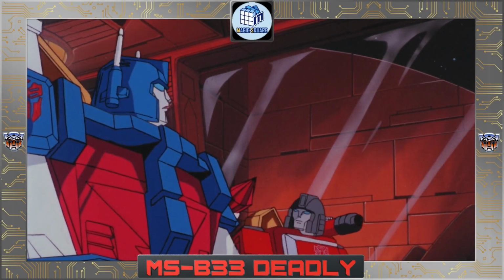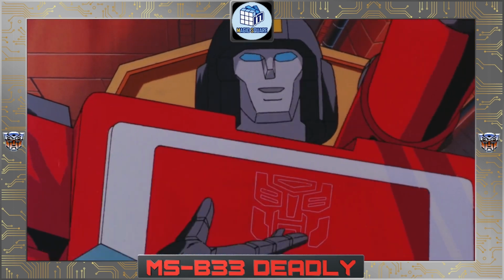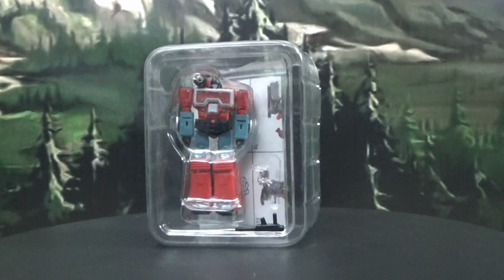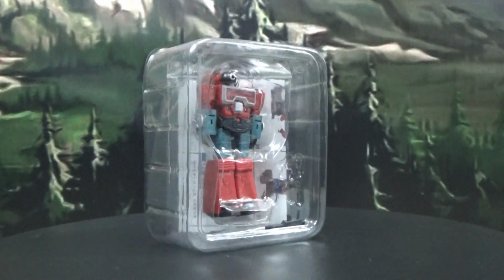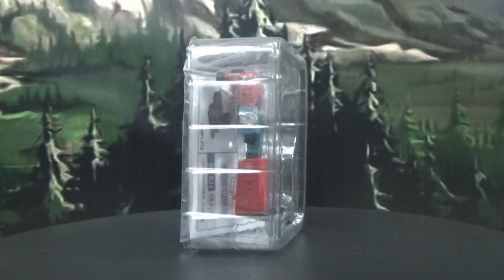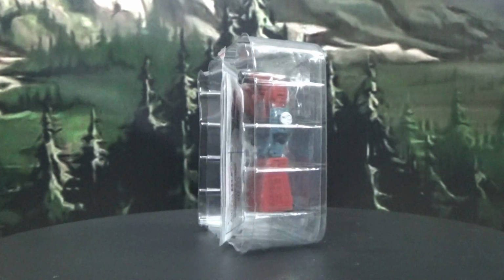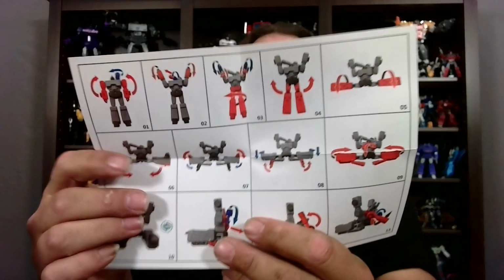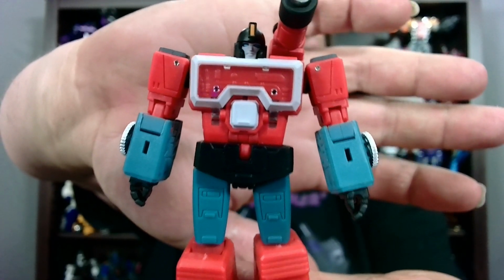Loot Crate Review - Magic Square MS-B33 Deadly (Perceptor)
Magnus' Loot Crate is a proud Partner of ShowZ Store
Loot Crate Review of Magic Square MS-B33 Deadly (Perceptor)

Scores
85+ Approved
70 - 84 Okay
69 or Less - Rejected

Join the Magnus' Loot Crate Discord!

Feel free to chat with me on Discord Magnus#5378

Instagram at - magnuslootcrate

Shoutouts:
Avatar Art by SemajZ
Frameworks and others by Little Ease